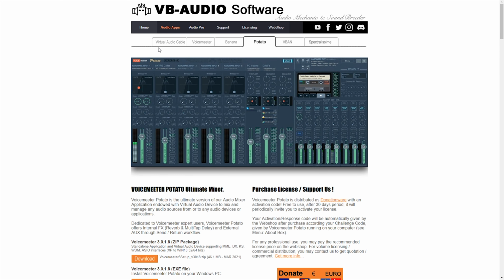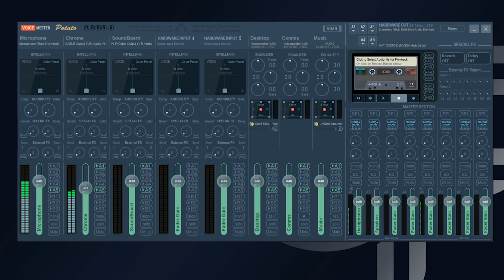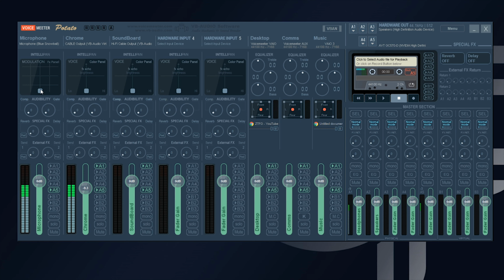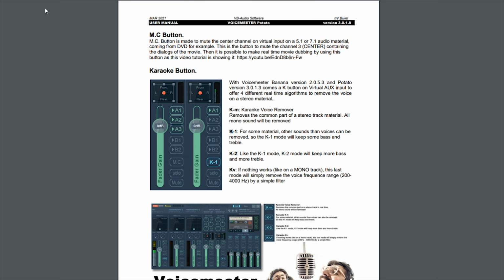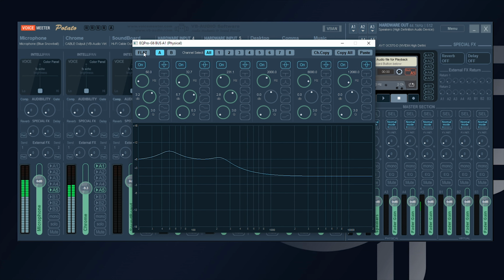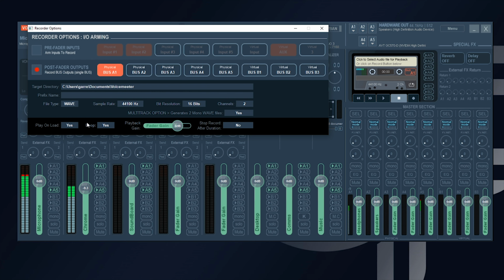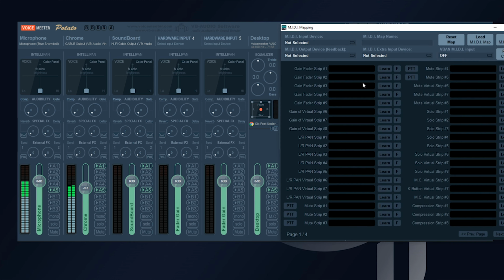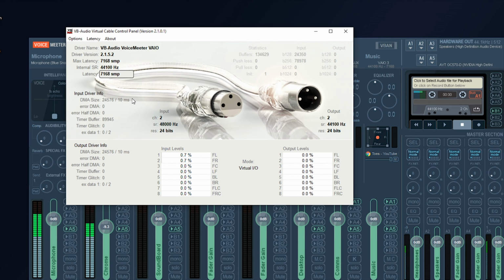The VB-Audio VoiceMeeter Master Class !!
Looking for a video that covers every setting on Voicemeeter? This Master Class is for you. In This video we cover everything on VB-Audio's Voicemeeter Potato. This Class is made for ALL Voicemeeter users, so if you are using Voicemeeter, or Voicemeeter Banana this walk-thru will still work for you!

⌚ Time Stamps
Intro 0:00
Important Information: 0:11
Downloads 1:25
Voicemeeter UI 3:10
Inputs, Outputs, & Adjustments 5:54
Master Section 14:50
Special Fx 18:03
Recorder 20:10
VBAN 23:35
Midi Mapping 25:30
Menu 26:40
 VAIO Control Panels 29:10
Important Information 29:43
Outro 30:20